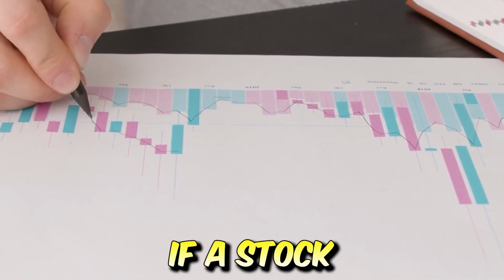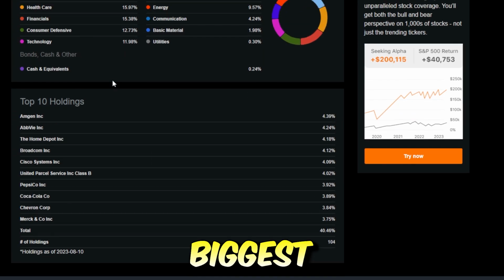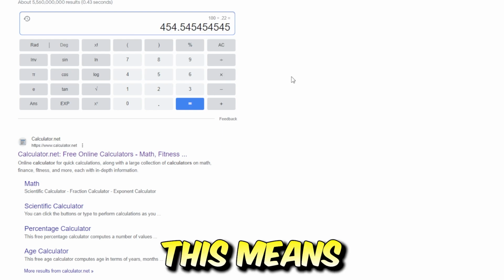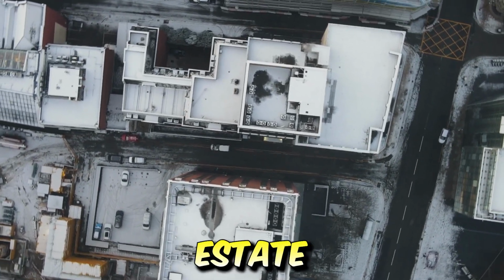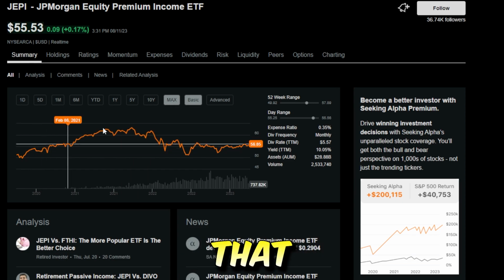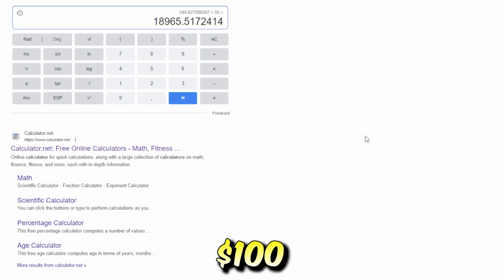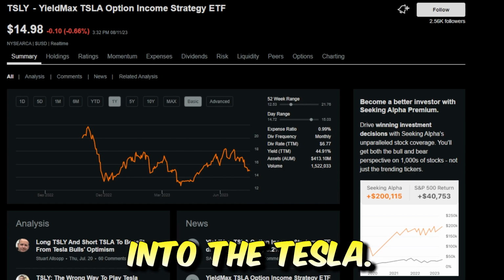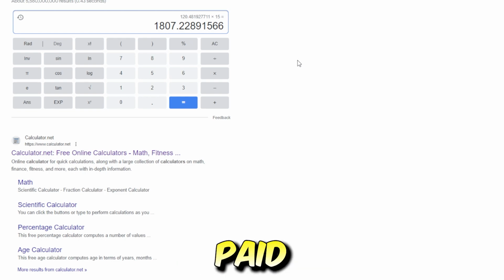5 EASY Methods to Earn $100 Per Month In Dividends!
5 EASY Methods to Earn $100 Per Month In Dividends!